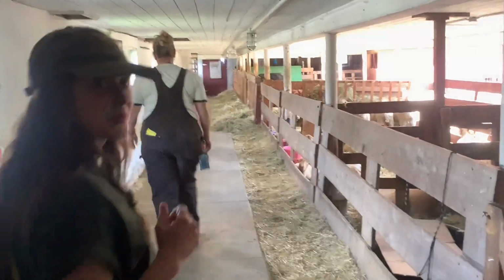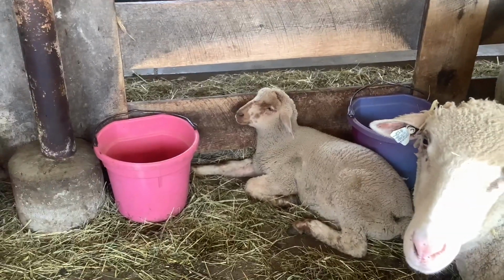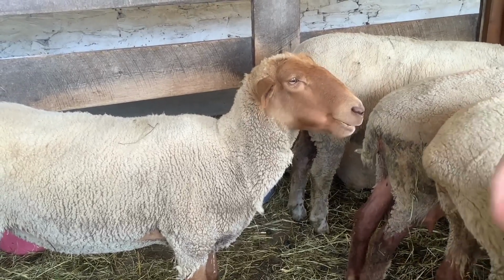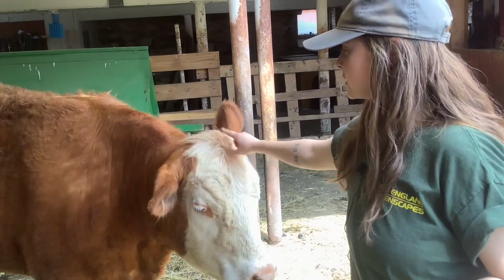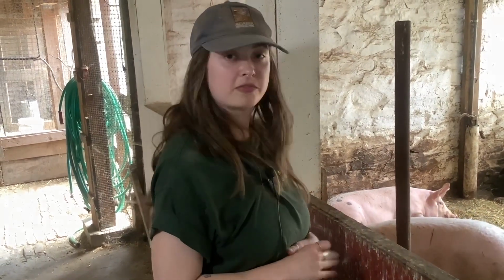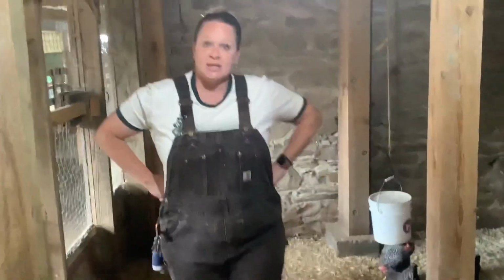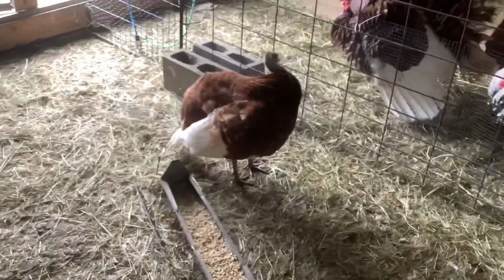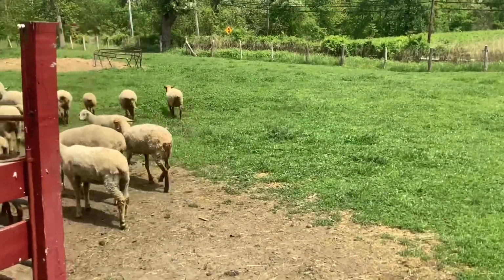Stony Kill Farm Barn Tour and Livestock Visit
Join Stony Kill Foundation’s educators and livestock caretakers on a tour of our historic, 300 year old barn and meet the animals who live there.